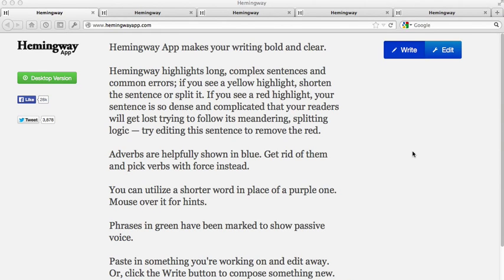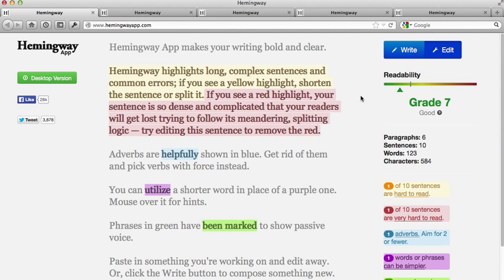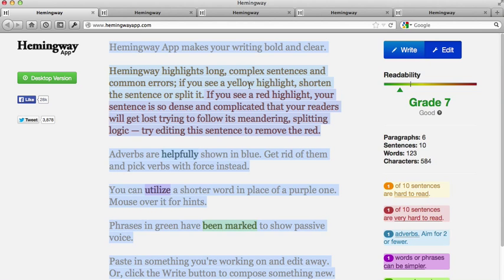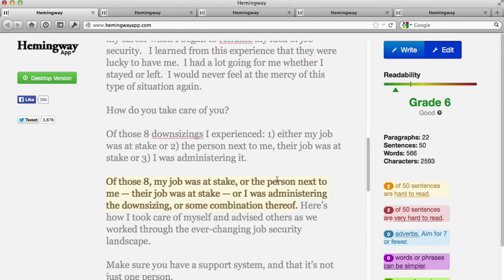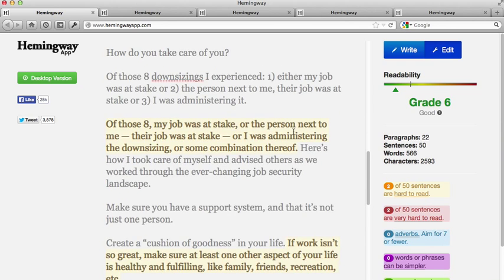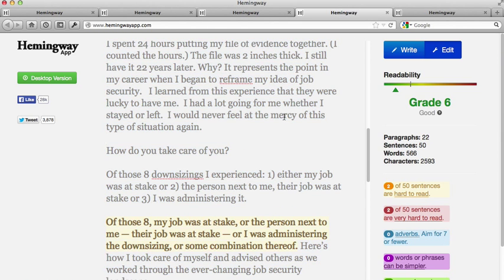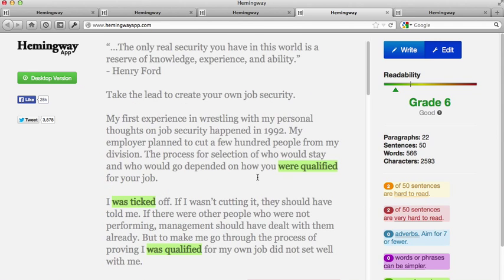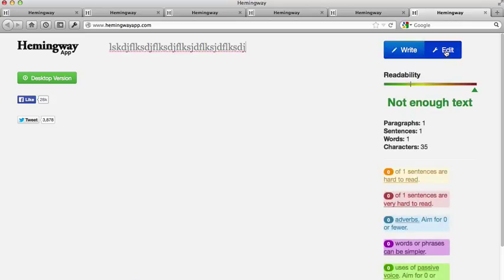Get started using Hemingway App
NOTE: Be sure to read this all the way through.

There's a great app out there called Hemingway which helps you like a trusted editor looking over your shoulder.  It's a powerful tool, but a little counter-intuitive to use, so I've created this video to help.

More about Hemingway: Copy and paste your text into Hemingway and  learn when your sentences are hard to read, or when you've used the passive voice.  It suggests simpler words -- all intended to make your writing more readable, thus more likely to be read.

P.S. Though it may be obvious to some, I wanted to share this point as I didn't include it in the video.  Once you have your text the way you want it, press control-a to highlight it, control-c to copy it, and then control-p to paste it into the tool of your choice, like Word or Wordpress, for example.